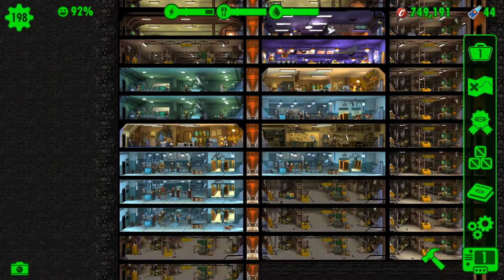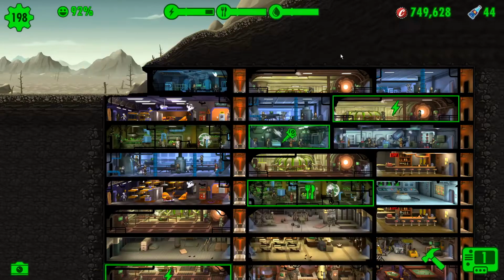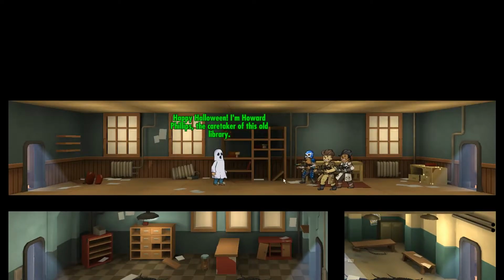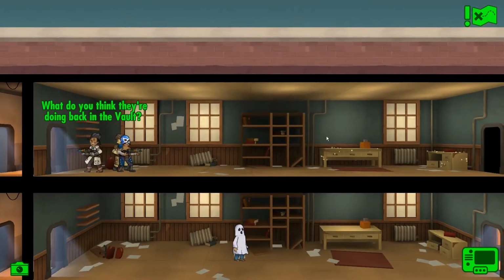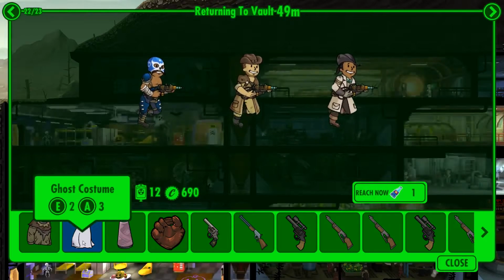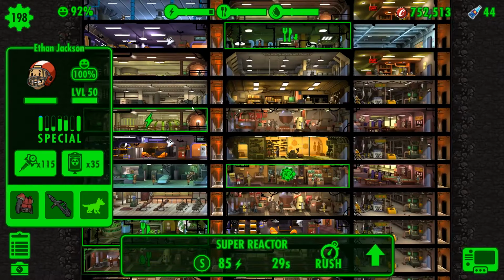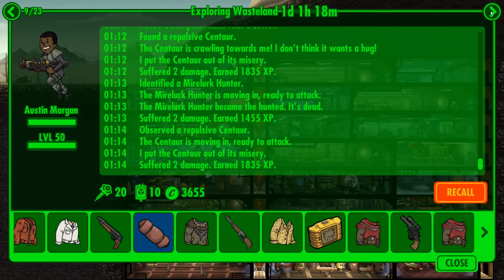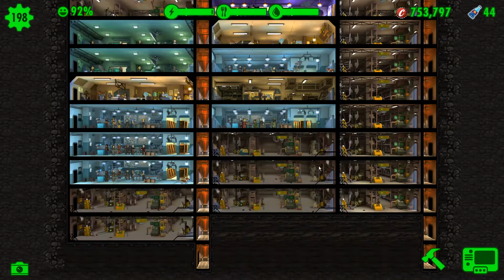Fallout Shelter The Mystery of Vault 31 Halloween (NON)Fiction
Fallout Shelter

Fallout Shelter - Newest Patch 1.8 Update
Thanks to the continuing hard work of our engineers, Vault-Tec is proud to bring you another awesome update.
Build the new Theme Workshop and customize your Vault Living and Dining Quarters with Fallout 4 holiday Themes!
Have an allegiance to a particular Fallout 4 faction? Customize your Vault with Brotherhood of Steel, Railroad, Minutemen and Institute Themes too!
All new limited-time quests, including some holiday surprises...
New animated Hallowee-themed stickers for iMessage!
Are your Dwellers slow learners? Turns out they're just thirsty! Now you can speed up training time Nuka-Cola Quantum.
Vault-Tec engineers have listened to your feedback and rebalanced Quest times and combat speed.